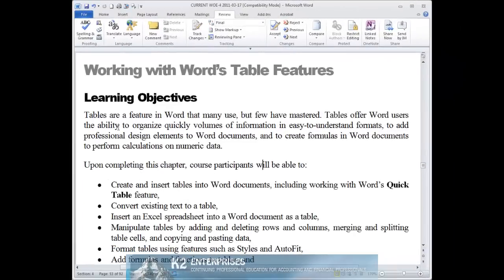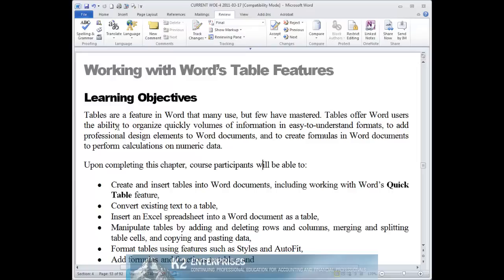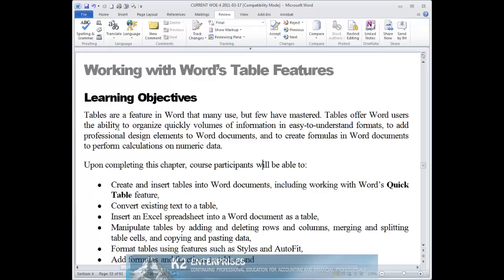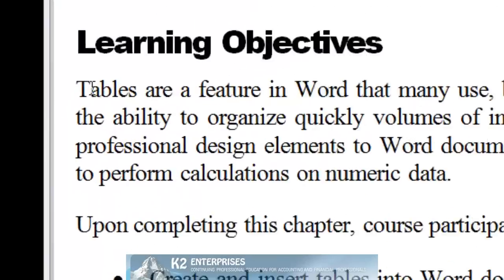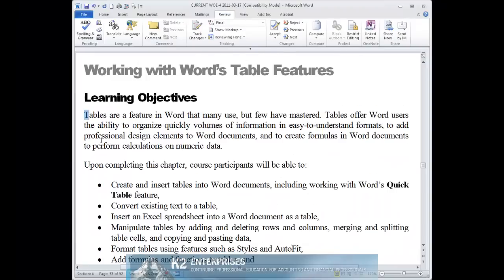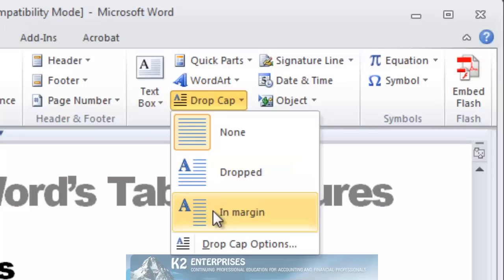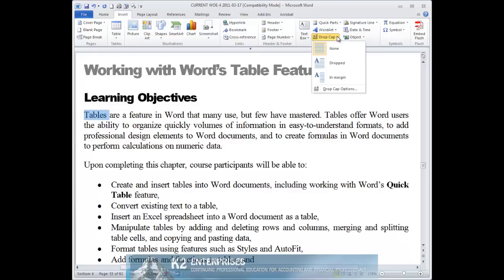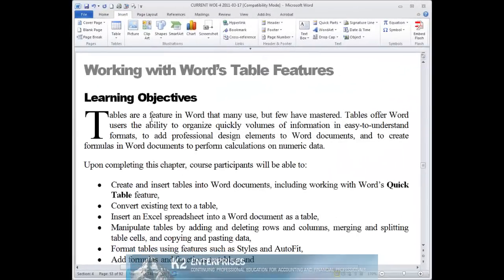Inserting Drop Caps Into A Word Document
Drop caps can enhance the appearance of a document, giving it a more polished and refined look. In this tip, you will learn just how easy it is to add Drop Caps to a Microsoft Office Word document.